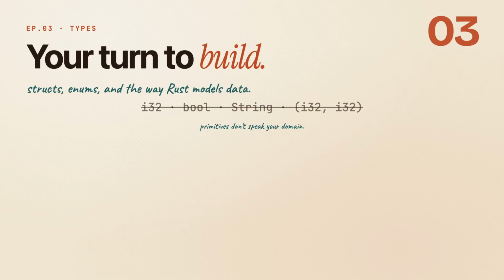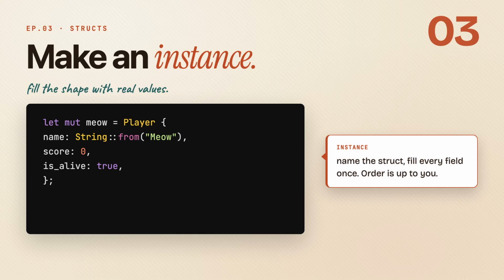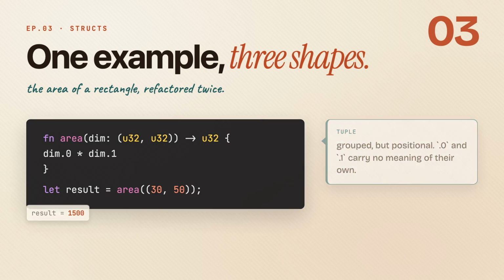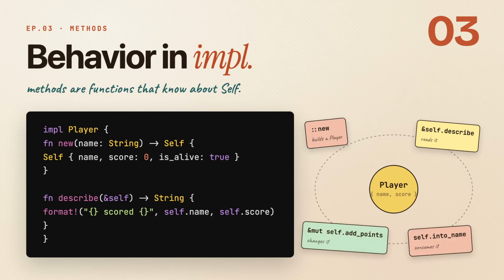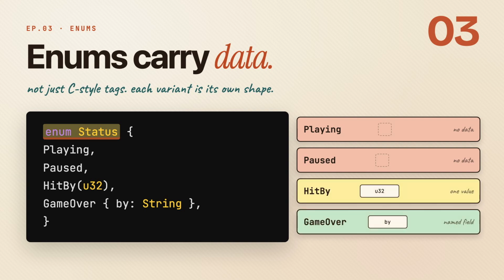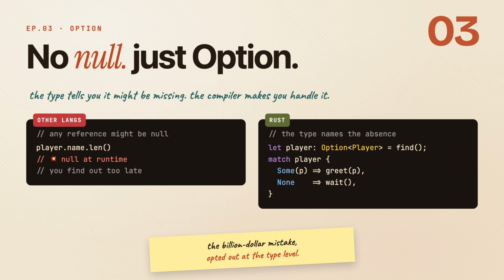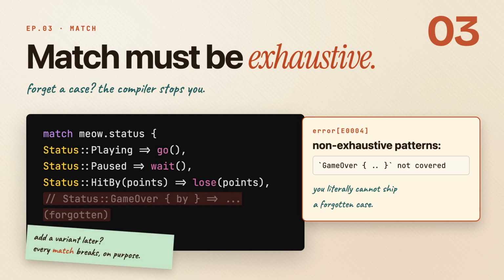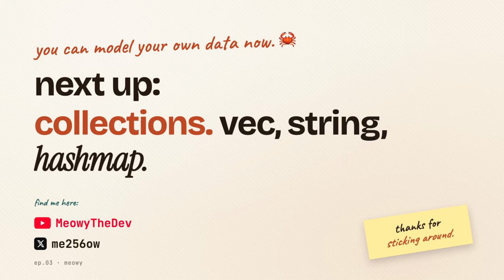Rust from Zero #3: structs, enums, and pattern matching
Episode 03 of "Rust, from zero" walks chapters 5 and 6 of the Rust Book in about 29 minutes: structs and why they beat tuples, instances and update syntax, tuple and unit structs, the area worked example, derive(Debug) and dbg!, impl blocks and methods, the three flavors of self, enums and their variant shapes, Option as Rust's answer to null, pattern matching with match, exhaustiveness, if let and while let, and the derive macros you'll actually reach for.

This is the types video I wish I had.

00:00  intro
00:03  why make your own types?
01:13  structs
01:17  defining a struct
02:58  structs vs tuples (same shape, different type)
04:18  instances, field access, update syntax
06:24  tuple structs + unit structs
07:44  from loose params to a struct (the area example)
09:25  derive(Debug), {:?} vs {:#?}, and dbg!
11:10  methods
11:14  impl blocks, methods, associated functions
13:02  &self vs &mut self vs self
14:50  more method params + multiple impl blocks
16:10  enums
16:14  defining an enum
17:32  variant shapes: unit, tuple, struct
19:00  Option, Rust's answer to null
20:33  pattern matching
20:37  match basics
22:01  match arms bind variant data
23:18  exhaustiveness + catch-all (other vs _)
24:38  if let / while let
26:02  derive
26:06  Clone vs Copy, PartialEq, Default
28:04  a struct is the shape
28:22  outro

- Episode 04 (collections: Vec, String, HashMap): coming soon

Find me
- X: @me256ow